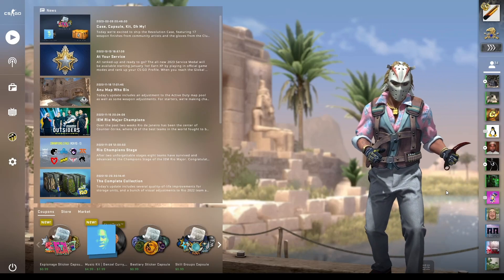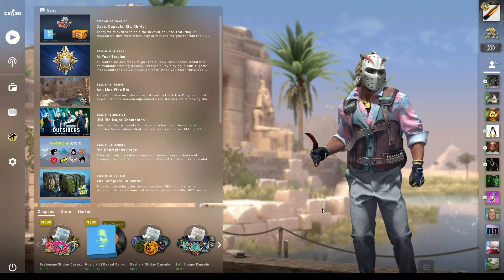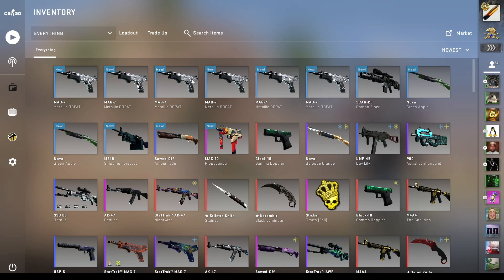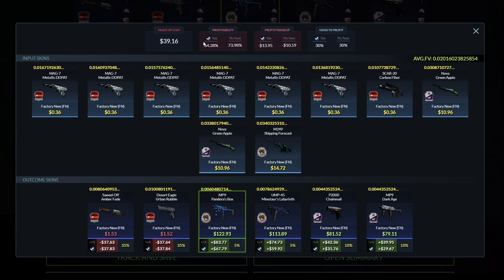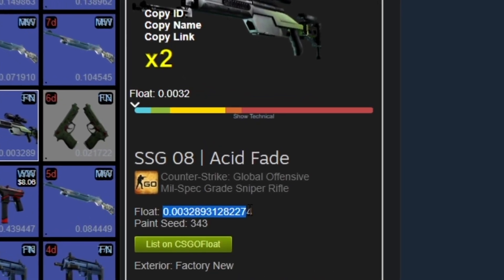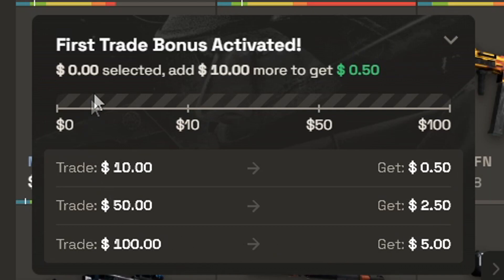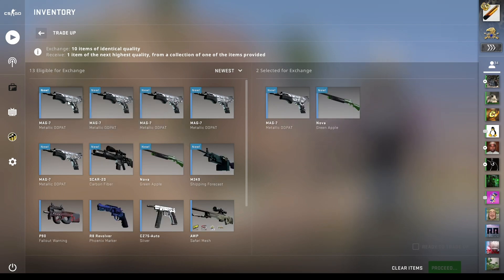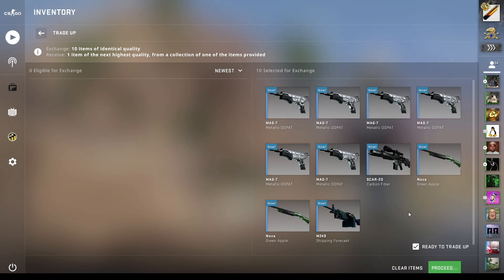Can I get a Deagle Hand Cannon for $50?